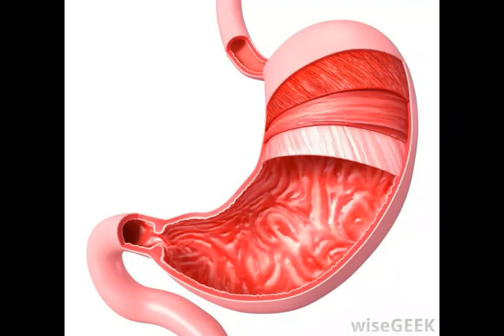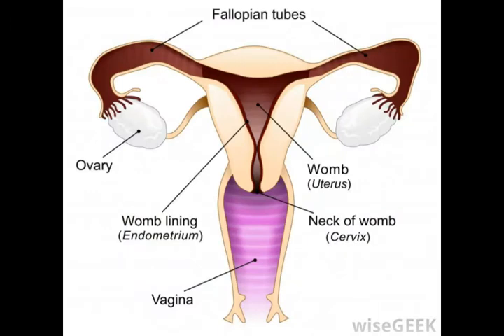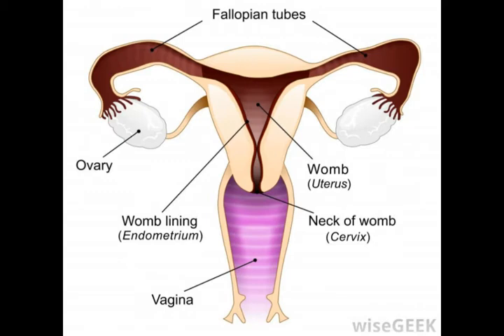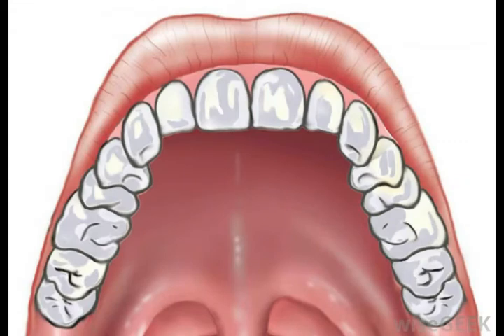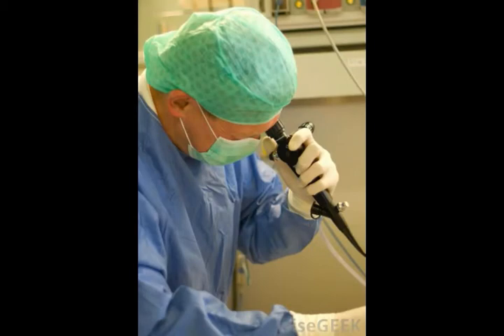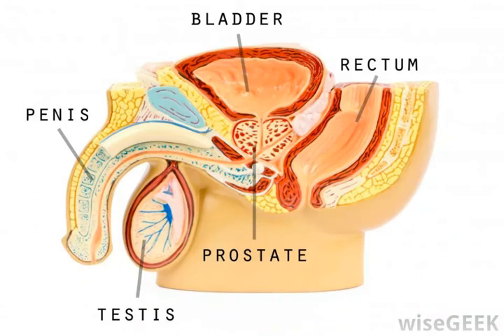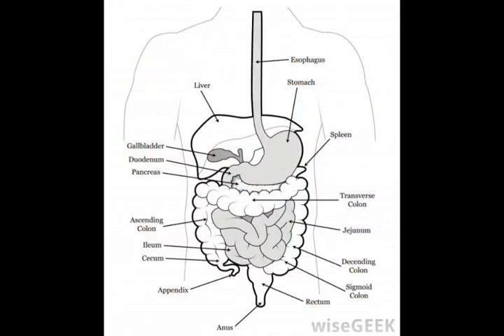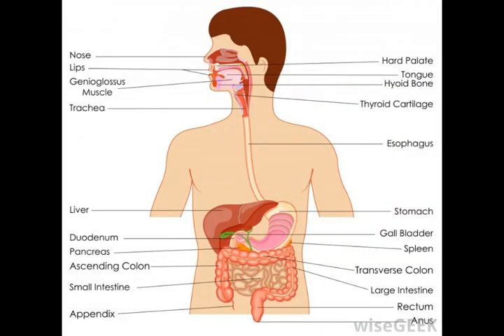What is Rugae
gastric folds function,
urinary bladder,
bladder function,
where is the bladder,
bladder anatomy,
urinary bladder anatomy,
gallbladder function,
stomach sphincter,